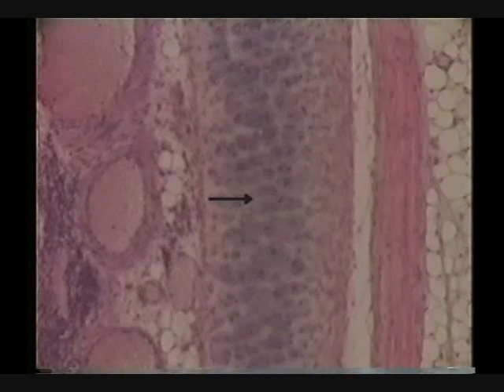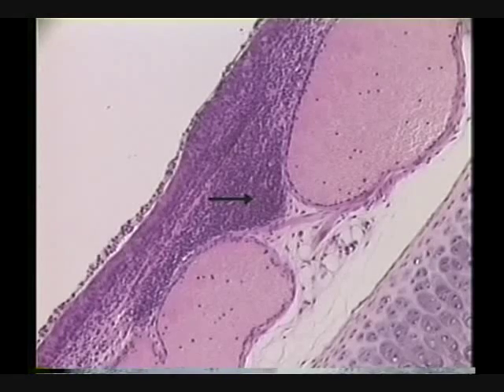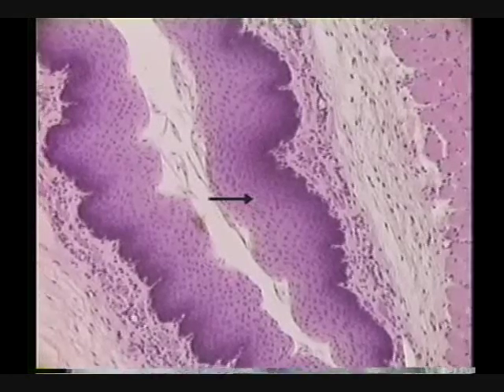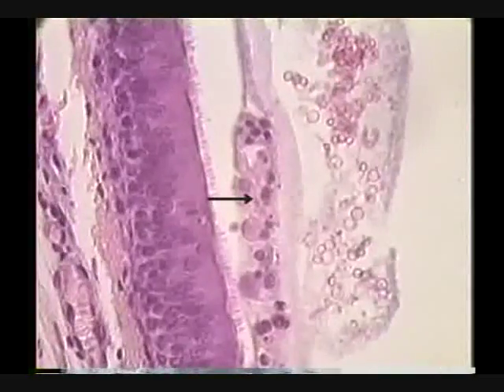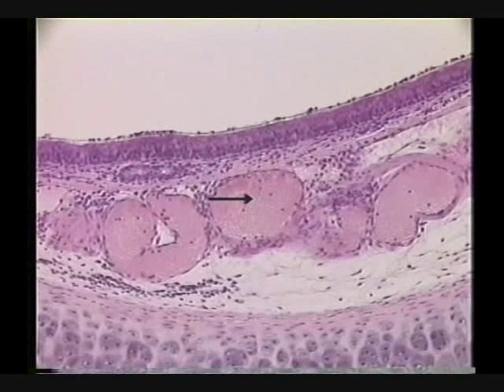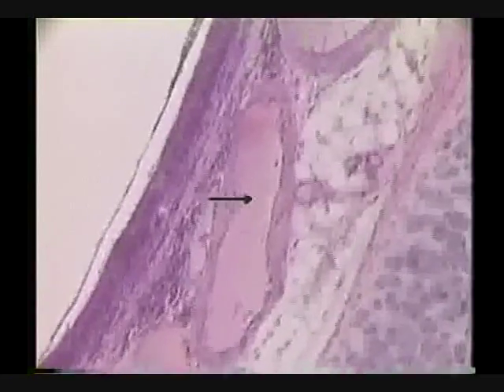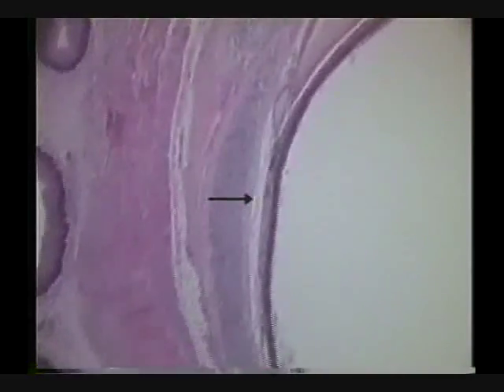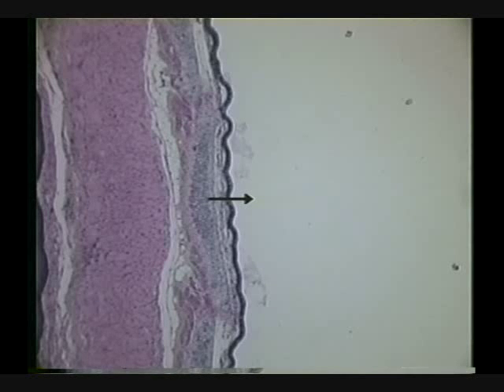Respiratory System Lab Review 1